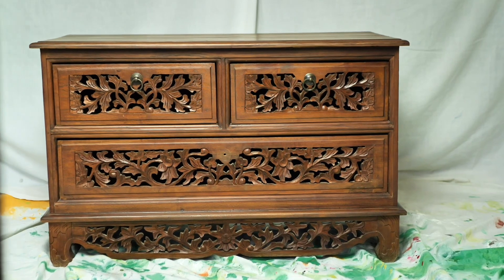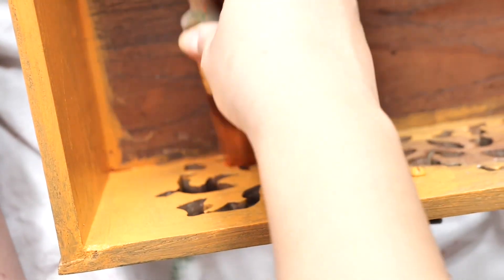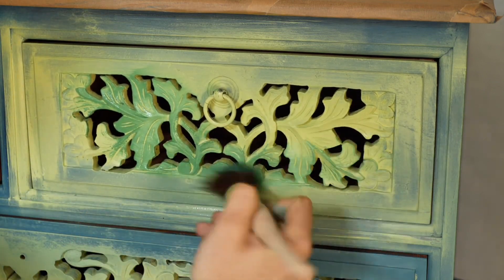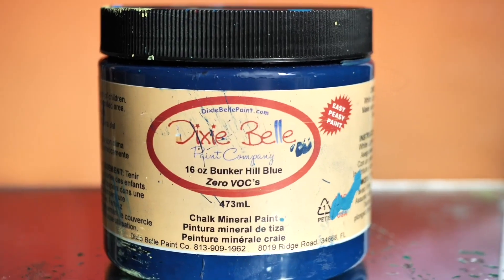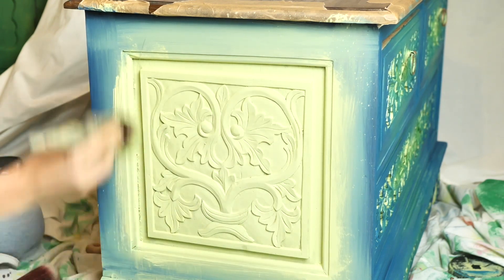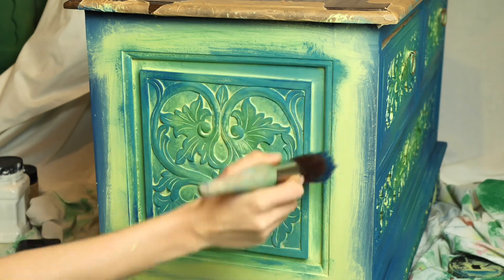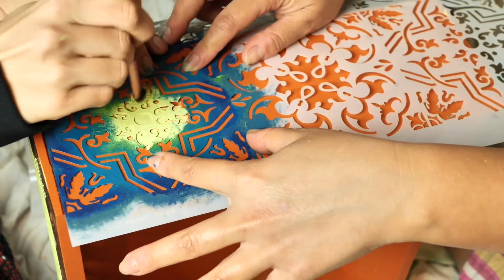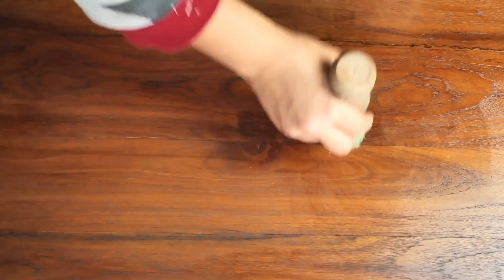Get inspired for your next DIY furniture project with this beautiful blended dresser!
Looking for a DIY furniture project to get inspired by? Look no further than this beautiful blended dresser by Sisterhood Furniture! This project is easy to follow and will allow you to create something beautiful and unique in your home.

If you're looking to add a bit of sophistication to your home, then this blend dresser is a great way to do it. With its rich color and elegant design, this dresser is sure to make a statement in any room. Give it a try today and see for yourself how easy it is to create beautiful DIY furniture projects!